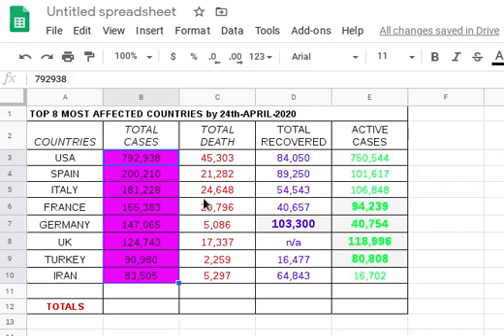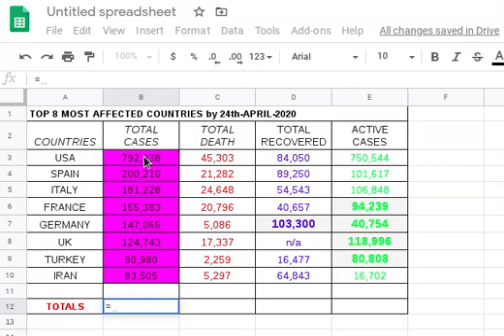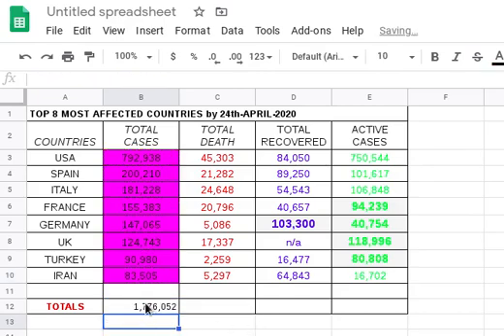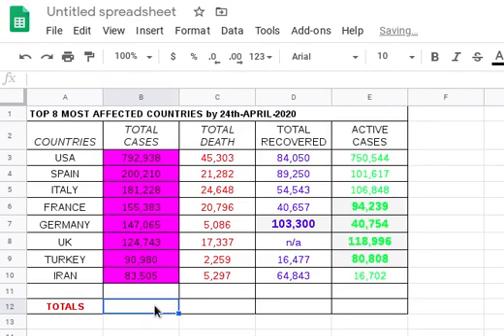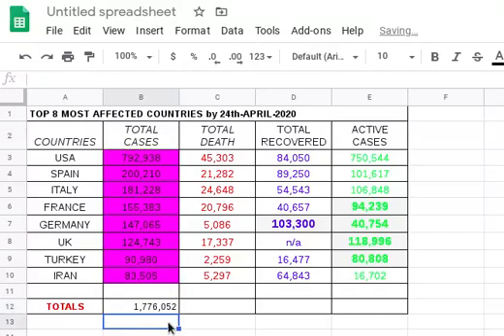Totals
6th Grade BAIA 27th-April-2020 by Apollo